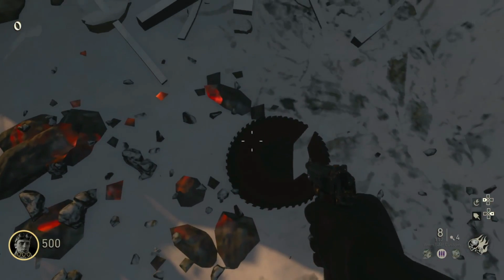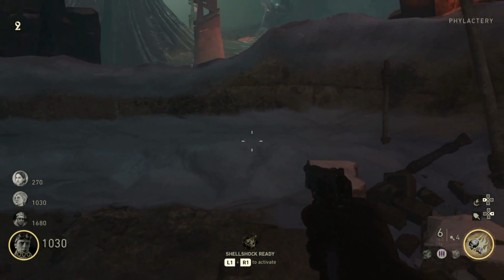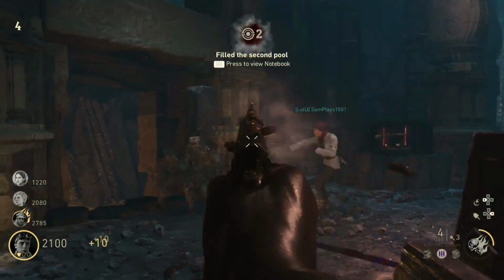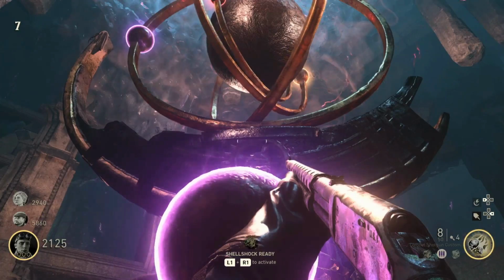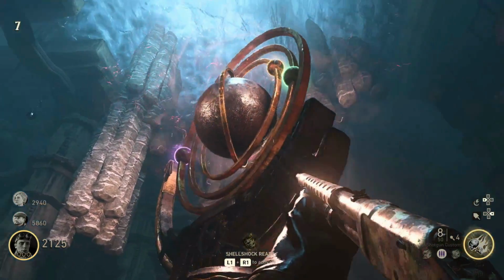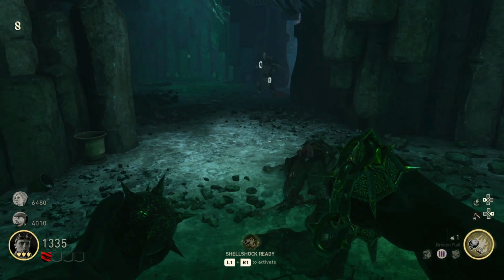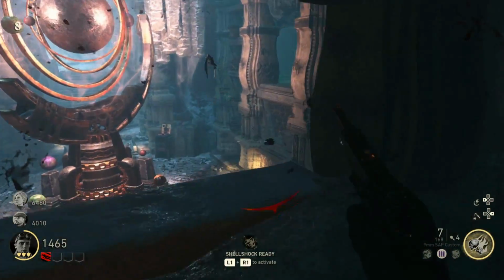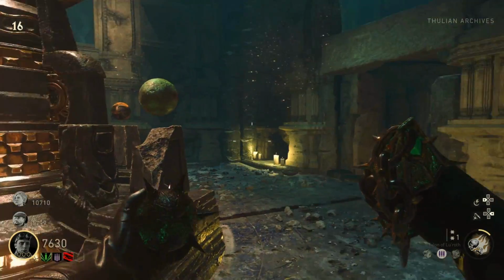How to Obtain & Upgrade The Broken Flail in The Frozen Dawn!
Here is today's new Call of Duty Zombies update for you guys! I hope you all enjoy and if you could drop a like it would mean the world to me!

Here’s a link to the reddit mega thread that has all the known locations for the gears and the books! Hope it helps you guys out!

Make sure if you guy's are trying to pick up the hottest merch to wear at school this year to check the link right here!!

Top donation gets to pick a phrase or saying I say at least once every livestream! Beat the top donation that is in one single donation and you take over the saying!
Current saying is "Everyone wants a Chase face shirt and anything i say otherwise is just my insecurity talking"